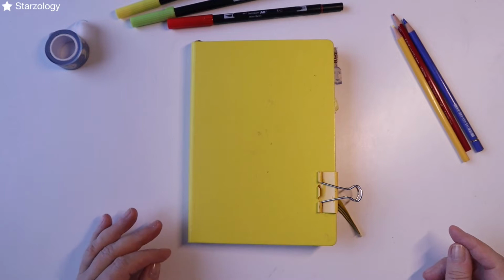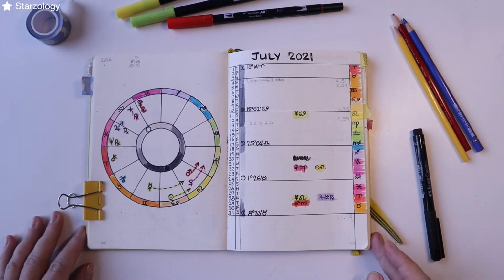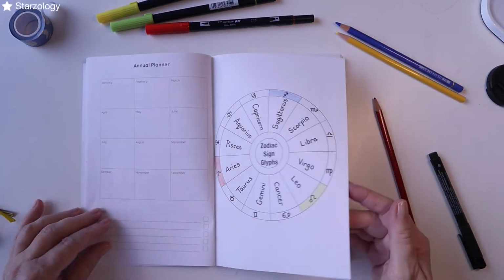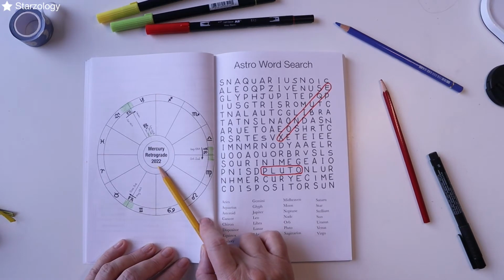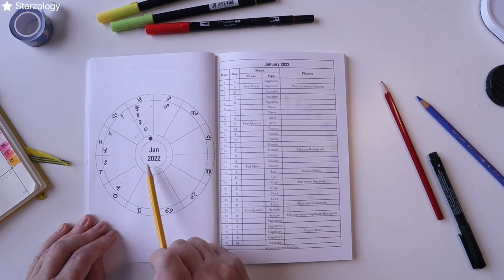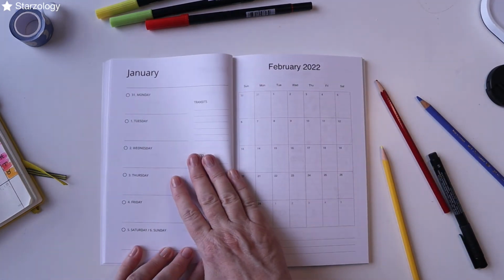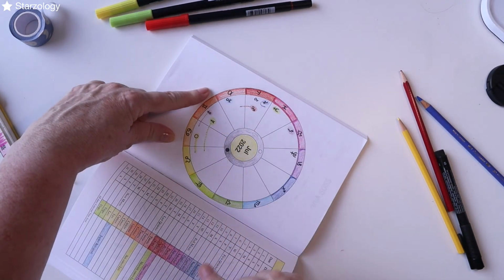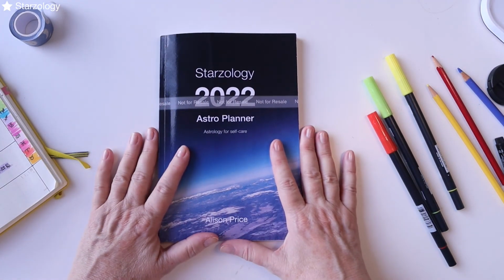Starzology 2022 Astro Planner - Astrology for self care ⭐️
I'm sharing how I prepare to write horoscopes initially with my journal, but now with my new Starzology 2022 Astro Guide and Planner. It has material on the 2022 new and full moons, retrograde and direct dates and planetary ingresses (when the planets change signs) for the whole year.

Available here from Amazon

My Creator Studio Setup
Ring light
Camera mic
Tote bag

Mandala Astrological Tarot

About Me ⭐️

Wish List

What I Use for Astrology ⭐️
Solar Fire
Ephemeris
Astrodice
Table of Houses

Astrology Realized by Nadiya Shah
Aspects in Astrology by Sue Tompkins
The Twelve Houses by Howard Sapportas

Hellenistic Astrology by Chris Brennan

Your Money Planets
Children's Charts (Kindle)
31 Days to a Better Chart Reading (Kindle)

LINKS